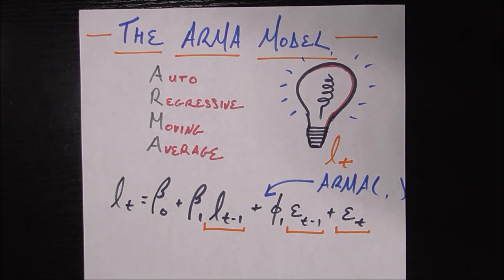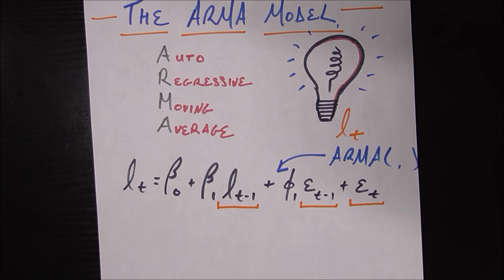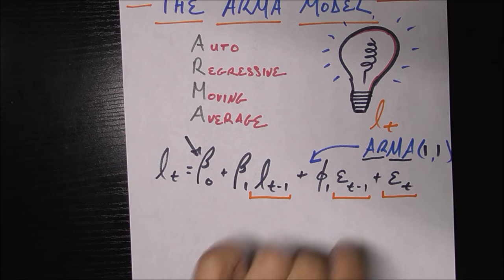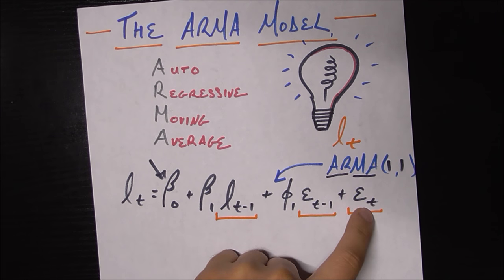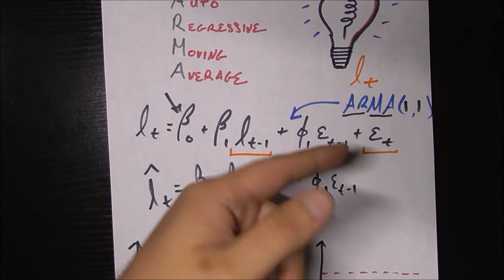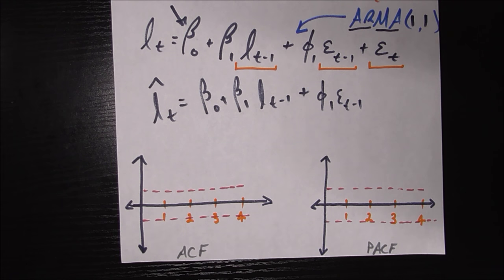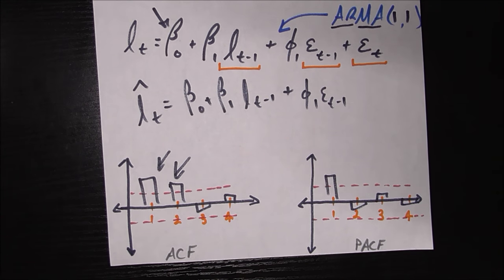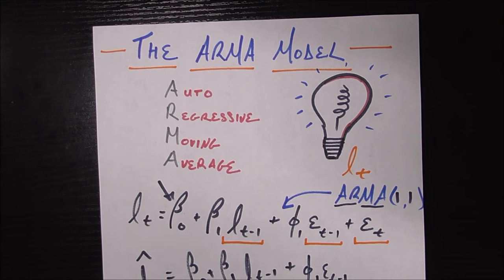Time Series Talk : ARMA Model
The Autoregressive Moving Average (ARMA) model in time series analysis